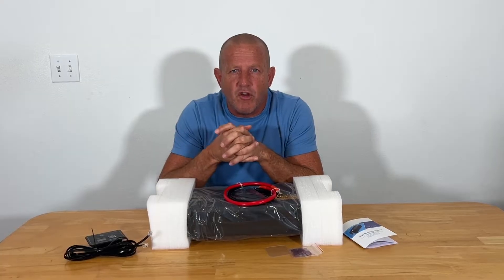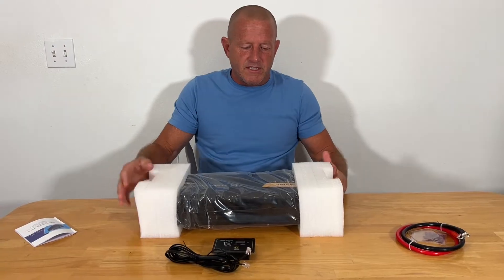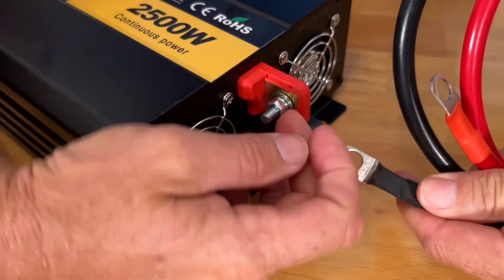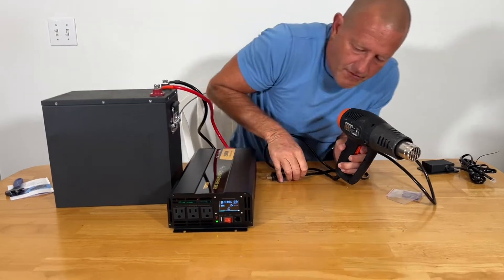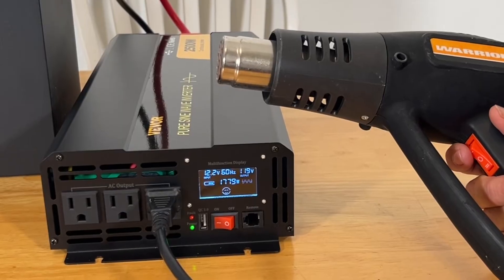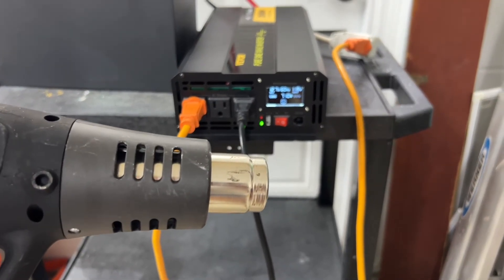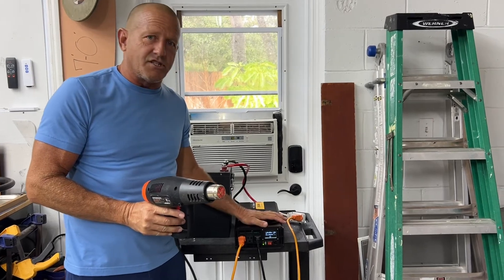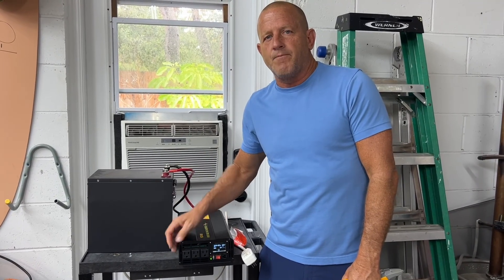Testing the VEVOR 2500W Inverter - Can It Handle 2500 Watts?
In this video, we put the Vevor 2500W inverter to the test to see if it can truly handle 2500 watts of output. Watch as we push it to its limits, including running an air conditioner and a heat gun and explore its performance in a real-world scenario.

💡 Check out the full DIY Solar Generator Build series and detailed product reviews in the playlists below.